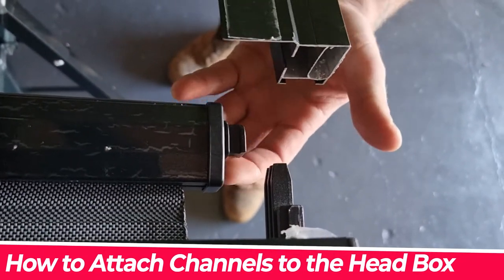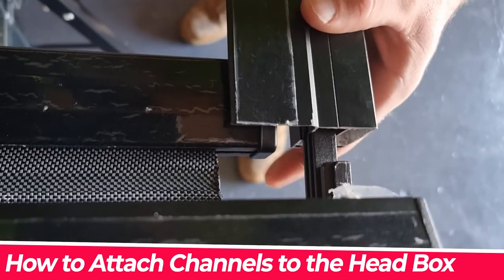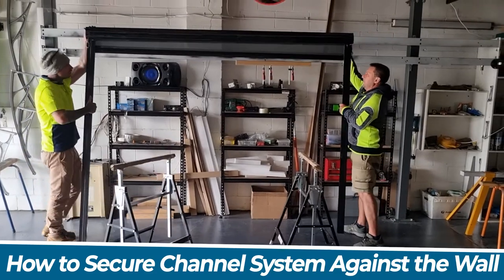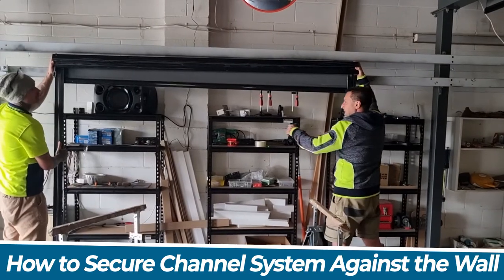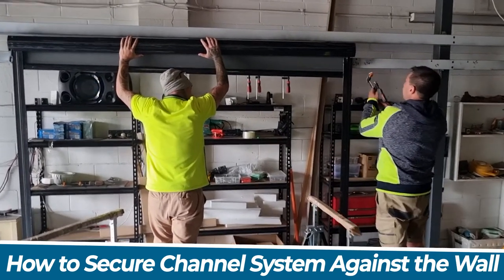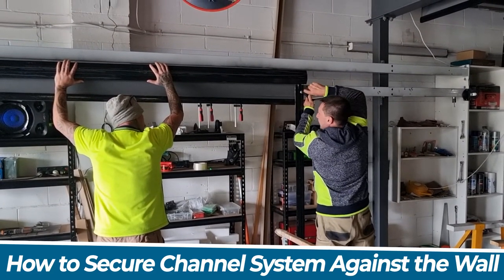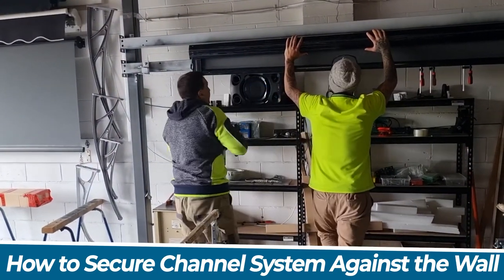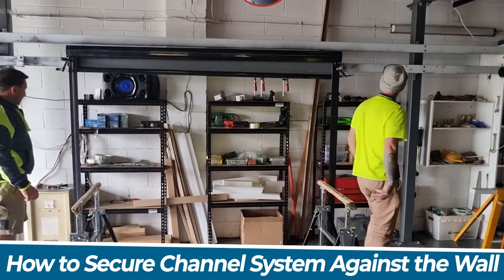Channel Guided Outdoor Roller Blind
How to install Channel Guided Outdoor Blind with stylish aluminium Head Box